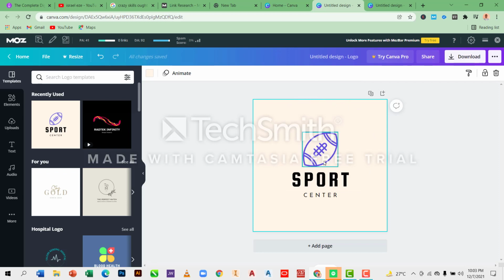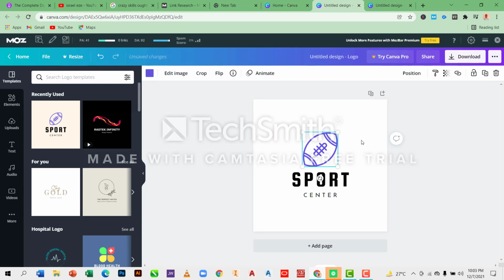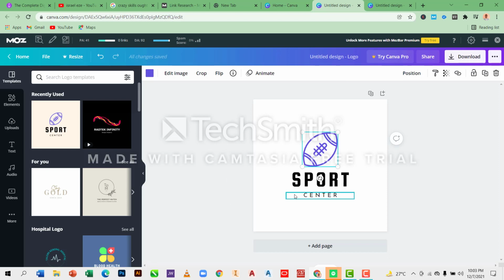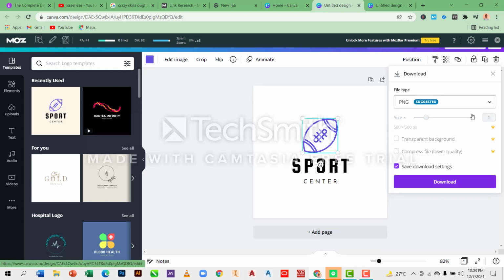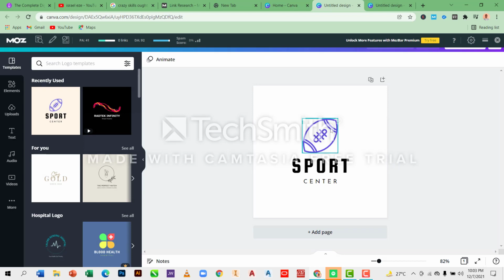Use Canva for free Simple Designs!!!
canva is a tool used my millions of people to create interesting and simple disigns for your different social media ventures and websites. Canva can also be used for Youtube astro, also for creating eye-catching youtube banner.
Interestingly, most of canva's templates are free, so you have little limits on its templates